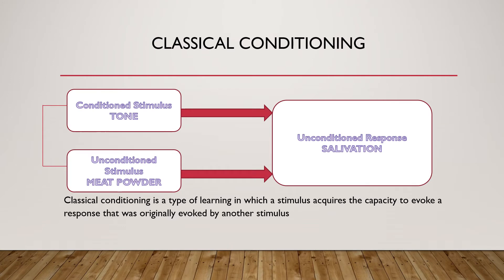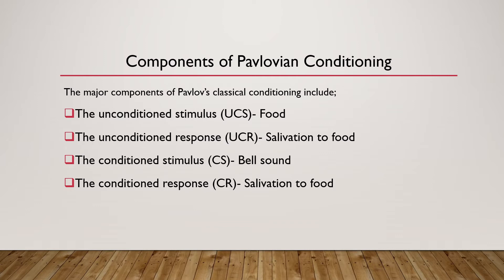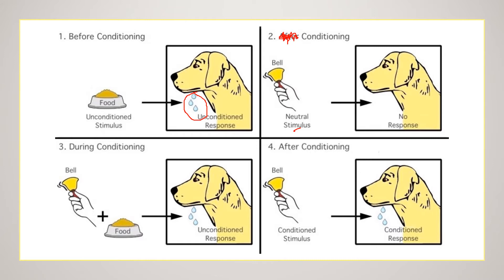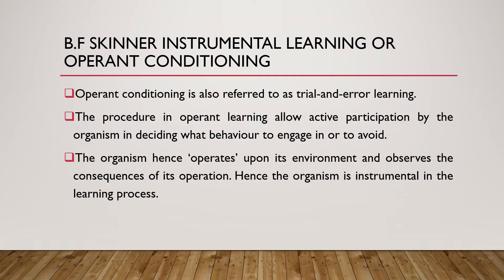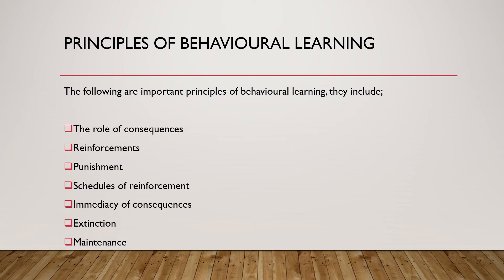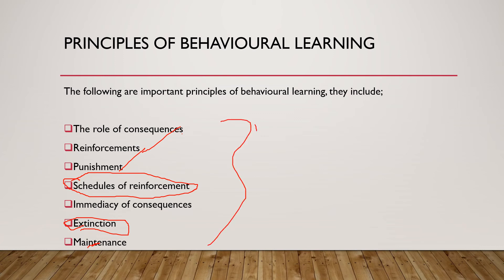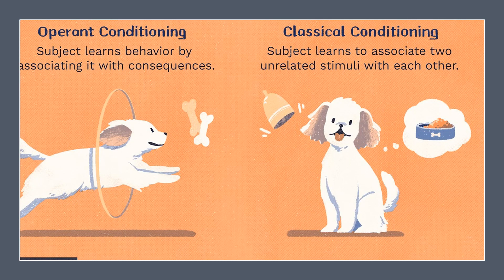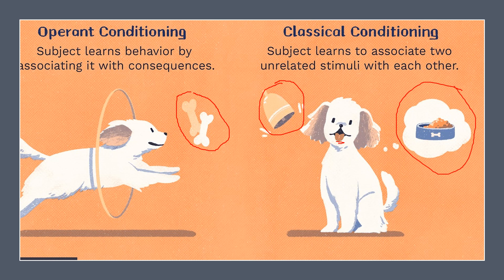Classical Conditioning and Operant/ Instrumental Learning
This is an overview of classical conditioning and operant learning, showing clear differences between the two, giving examples to show the major characteristics between the two.